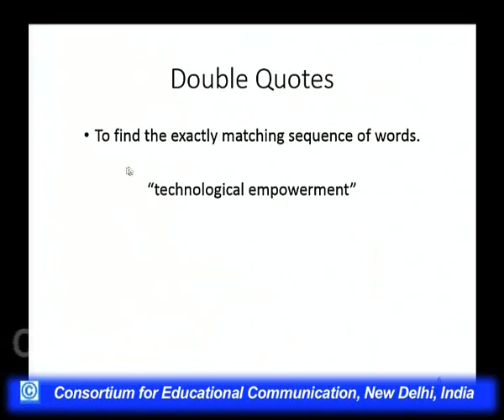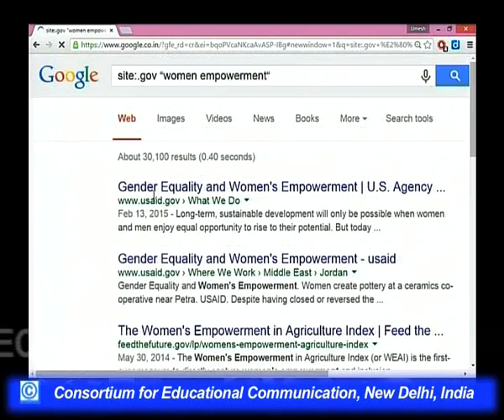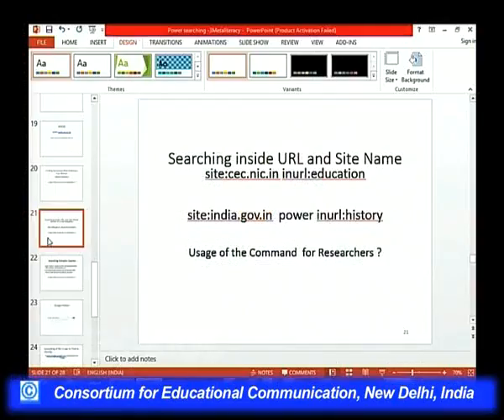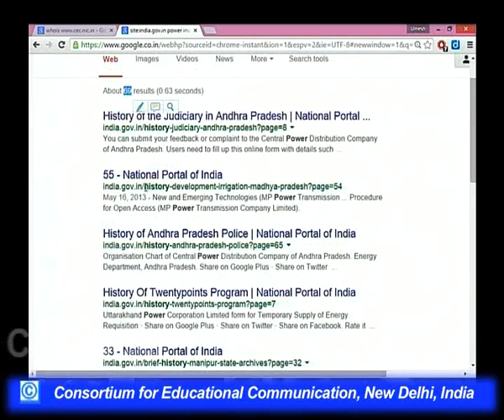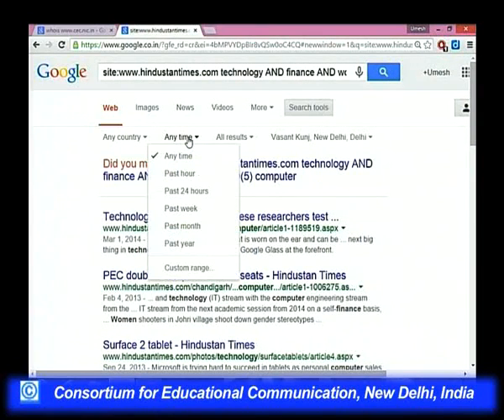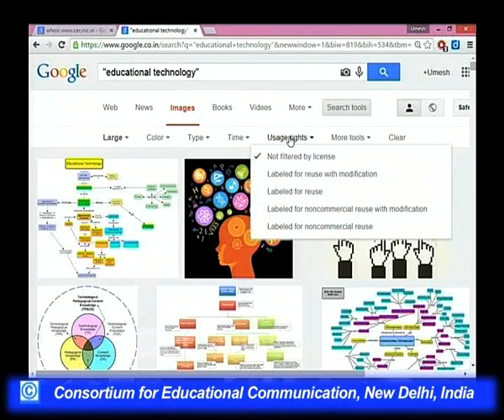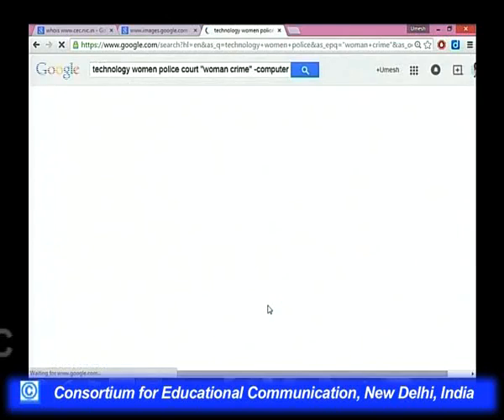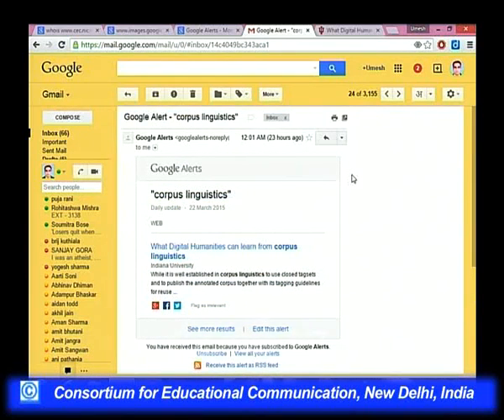99. Power Searching with Google Metaliteracy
Meta-literacy